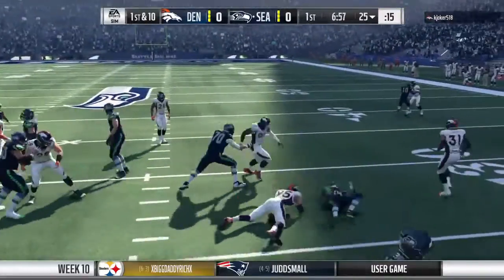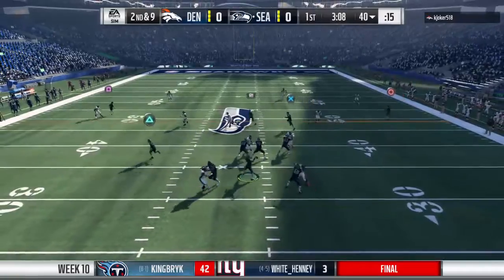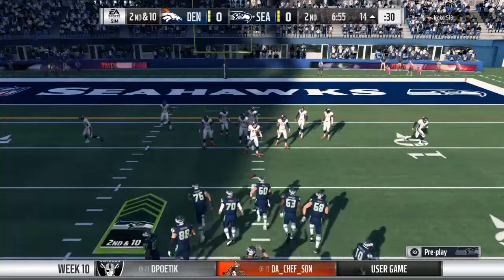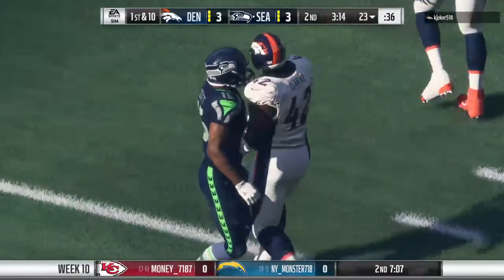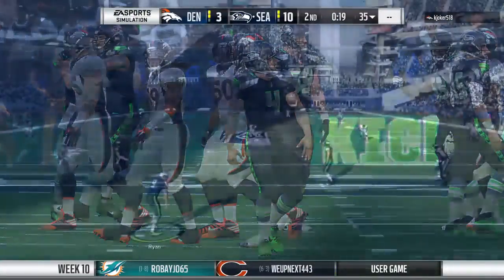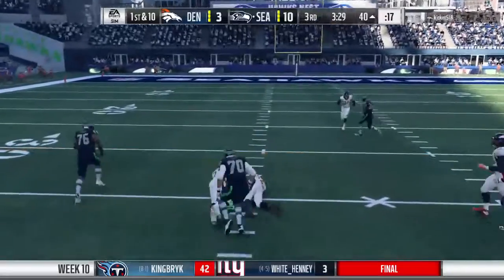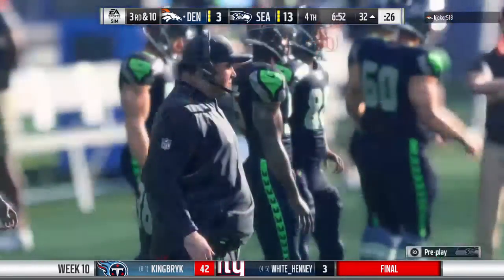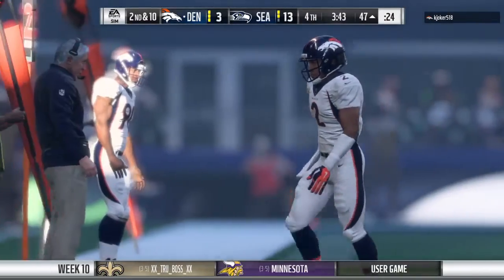HellaD's Live PS4 Broadcast BITCH!!!!!!!!!!!!!!!!